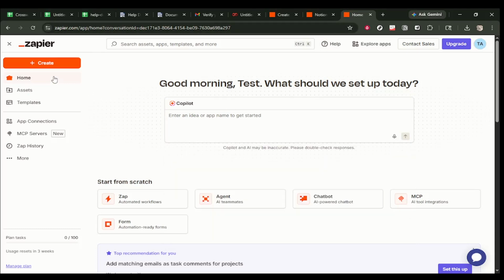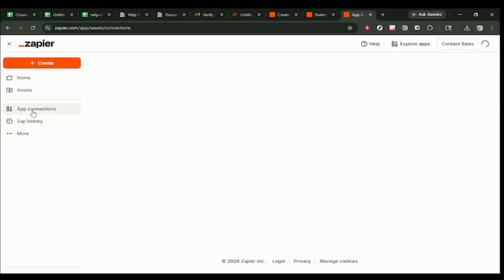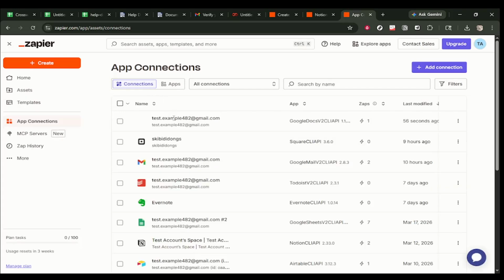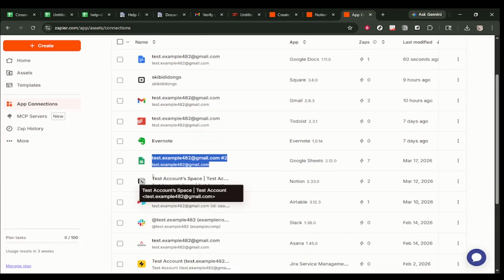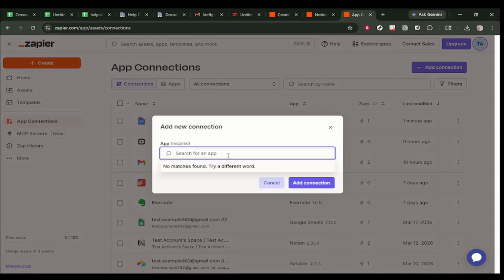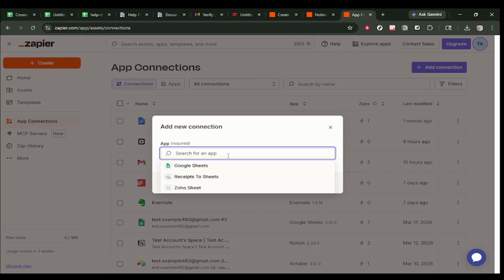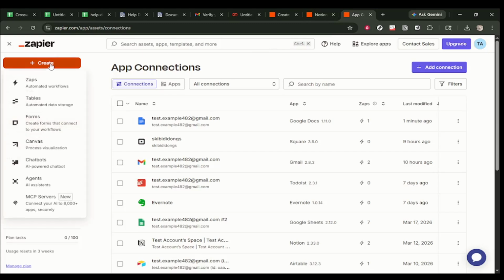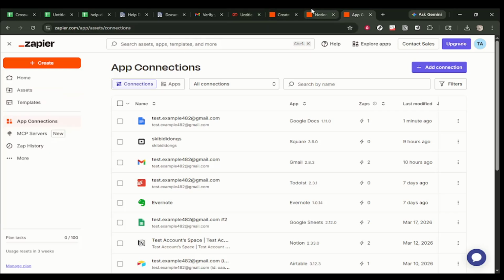How To Easily Integrate Notion And Google Sheets With Automated 2 way Updates [2026 Guide]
In today's video we cover: How To Easily Integrate Notion And Google Sheets With Automated 2-way Updates, Notion Google Sheets Integration, 2-way Sync Notion Google Sheets, Automated Data Sync, Notion Automation, Google Sheets Automation, Notion API, Connect Notion to Google Sheets, Sync Notion Database with Google Sheets, Two-Way Automation Tutorial, Productivity Workflow, Database Synchronization, Google Workspace Integration, Notion Spreadsheet Sync, No-Code Integration

-Google Drive
-Google Meets
-Google Sheets
-Google Chrome
-Google Forms
-Google Gmail